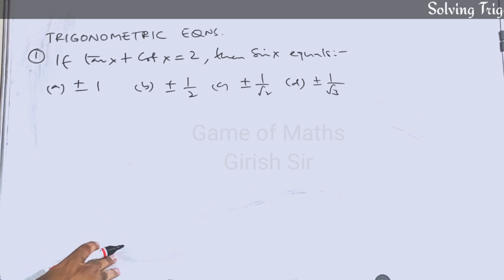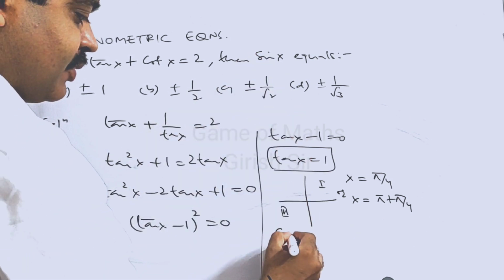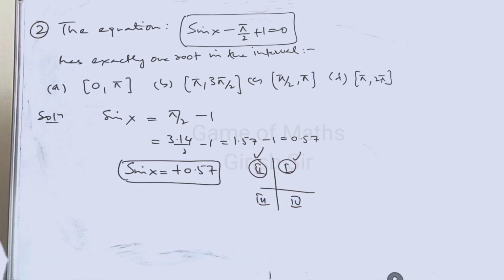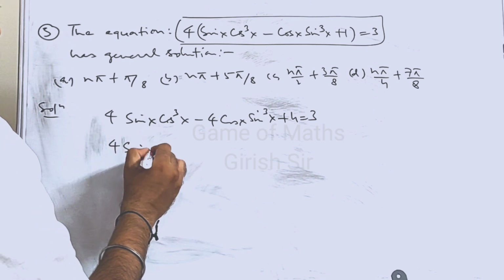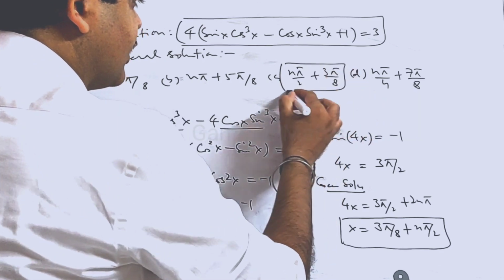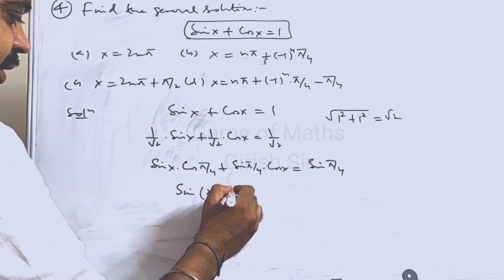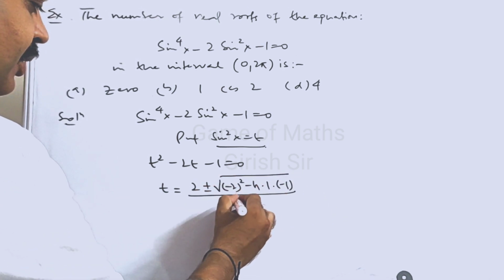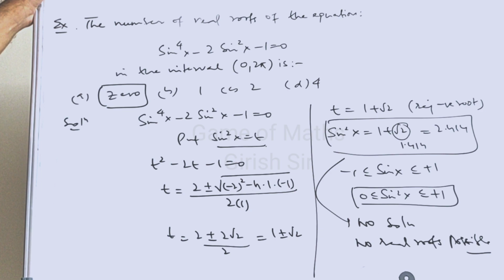Solving Trigonometry Equations